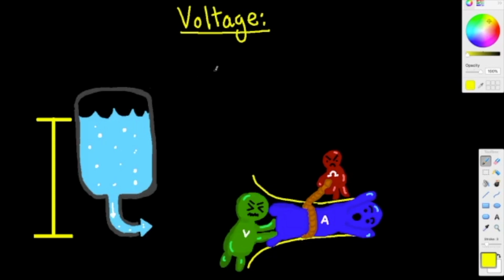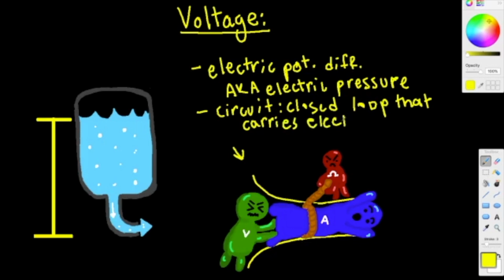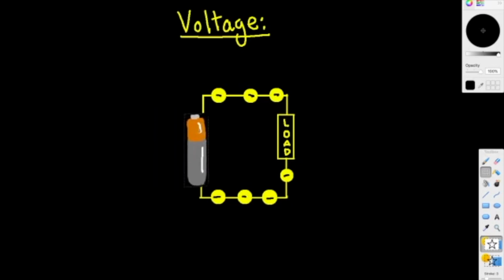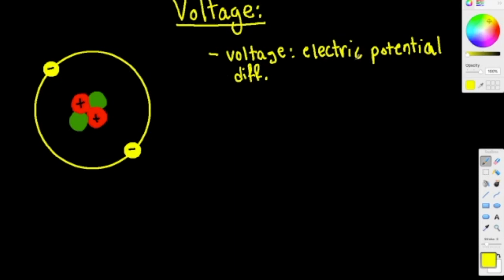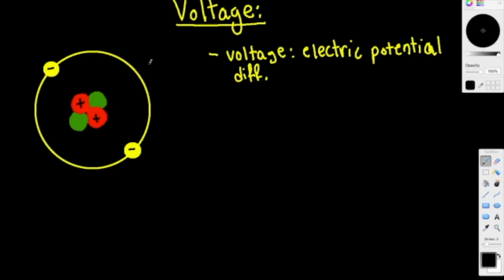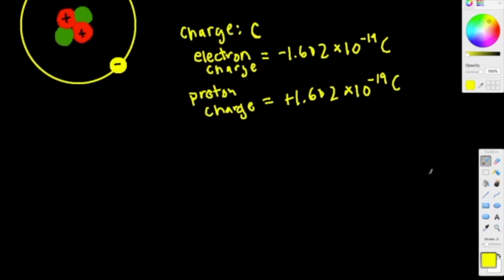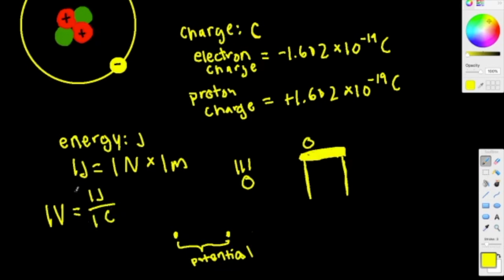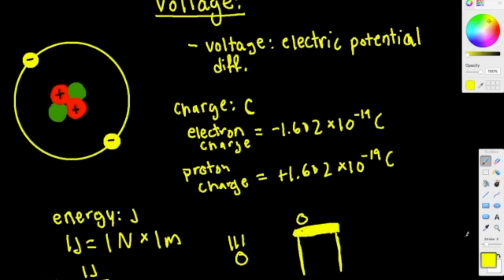Basics of Voltage Explained - What is Voltage?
We hope to explain the basic and more advanced nuances of voltage through this video. Let us know what you would like us to talk about next!